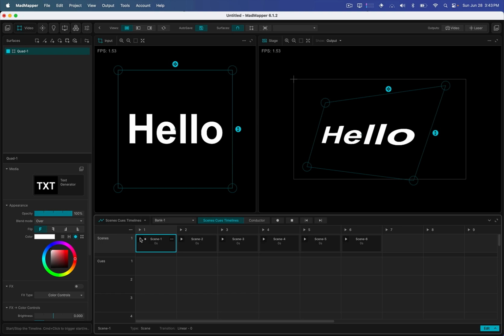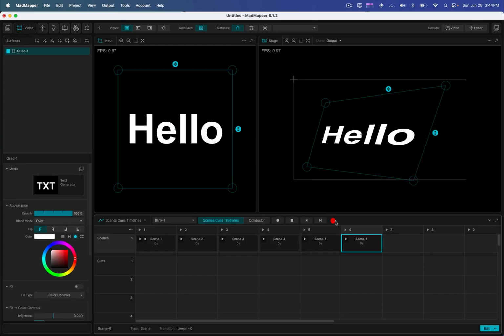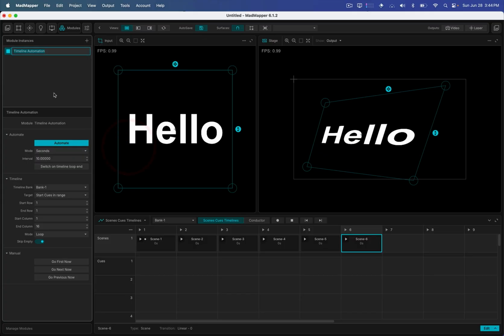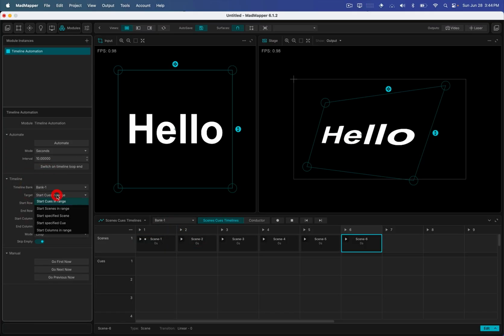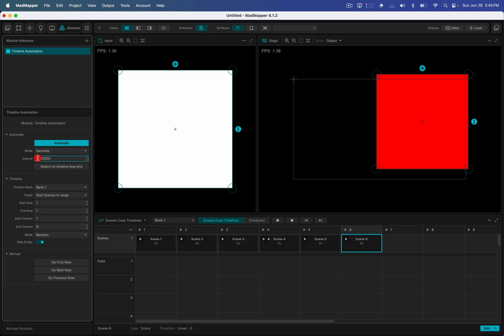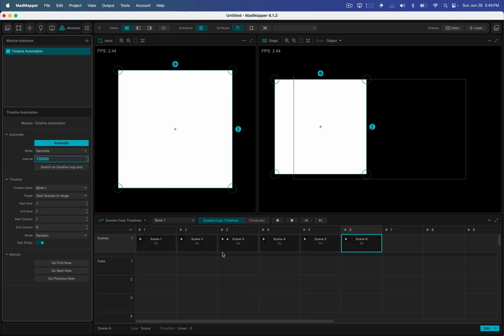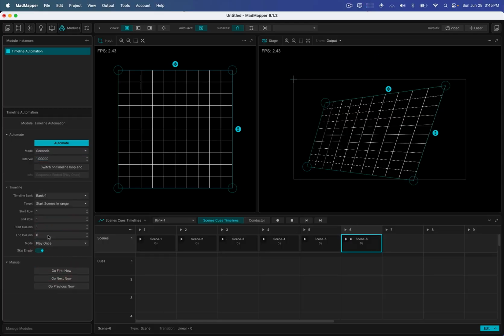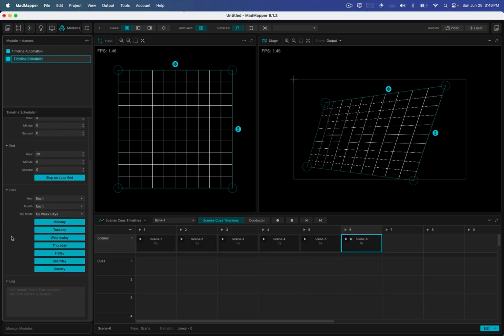How to Trigger Random Scenes and Cues in MadMapper 6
In this tutorial, I walk you through how to trigger random scenes and cues in MadMapper 6. Since the workflow has changed from MadMapper 5—where the "Random" column button is no longer available—we will utilize the Timeline Automation module to achieve the same result.

In this video, you will learn:

How to locate and add the Timeline Automation module

How to configure your banks and define your scene ranges

How to toggle from "Loop" to "Random" mode

How to set custom timing for automatic scene transitions

Timestamps:
0:00 Introduction: Random triggering in MadMapper 6
0:29 Setting up the Timeline Automation module
0:41 Configuring Banks, Scenes, and Cues
1:07 Enabling "Random" mode and setting timing intervals
1:51 Exploring additional automation styles and the Timeline Scheduler

Have questions or topics you'd like me to cover in future MadMapper tutorials?